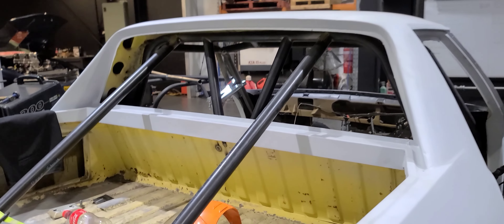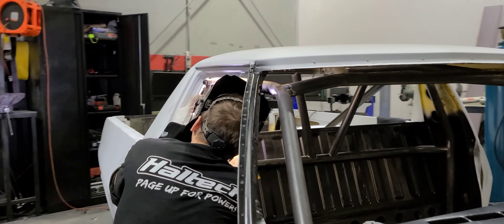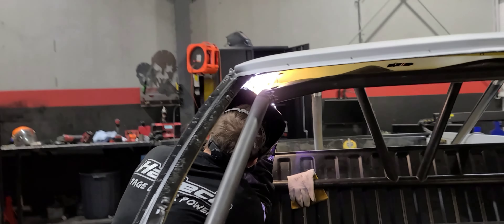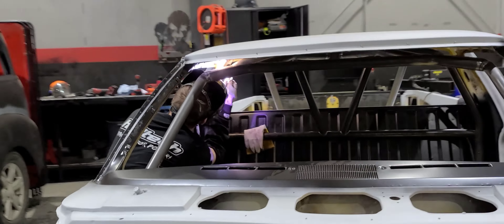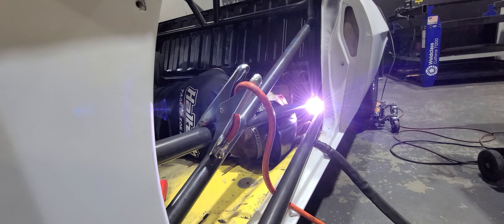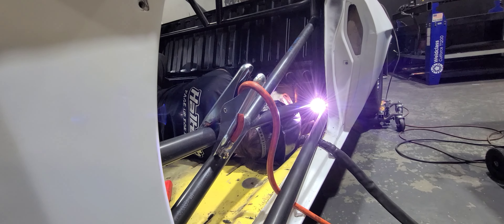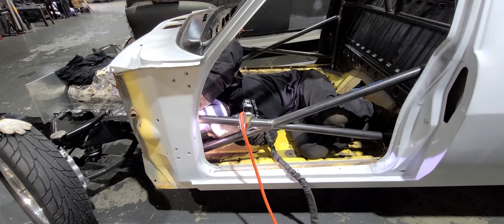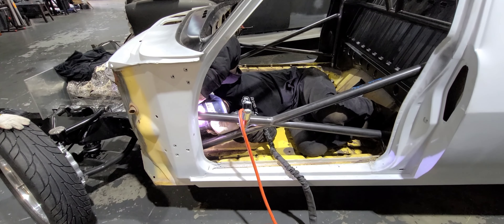Holden HZ ute 6 point drag IHRA HBR Race Cage install at Warhorse Motorsports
Full weld in IHRA 6 point roll cage weldout done over at Warhorse Motorsports, this is a pre Notched D.I.Y cage from HBR cages. Heathe over at HBR cages, Heathe basically builds the cage in a shell he has (HZ ute for this one) then tacks it all in position then cuts the tacks flat packs the cage and ships to your door for you to weld up. My tig welding ability is not so great and IHRA require chromoly to be tig welded so I went over and seen the great guys at ZERO5 out at Rutherford aka Warhorse Inc and young Matt was on the tig all day and we managed to get the cage installed in around 8 hours. HBR cages make one of the best DIY cages with a perfect snug fit and the quality and craftsmanship from Warhorse inc on the weld out job which is the hardest part of the job is next level!! Getting into all the what looks like impossible places to get to with the tig. There is definitely an art in doing cages.